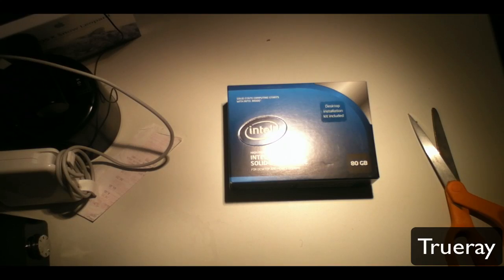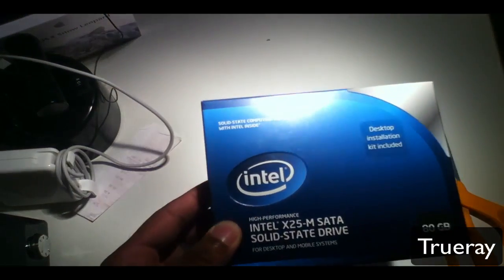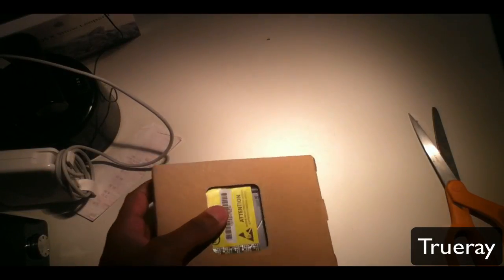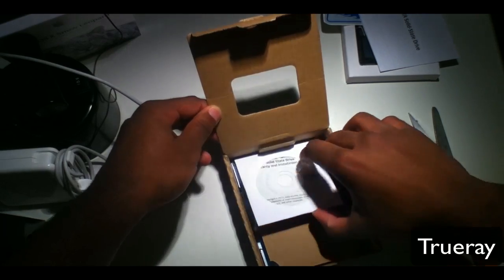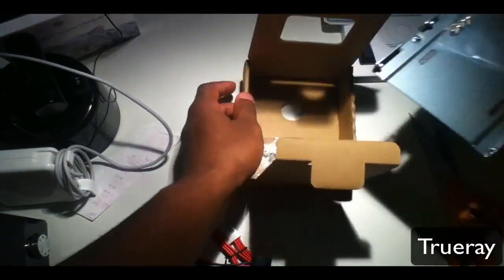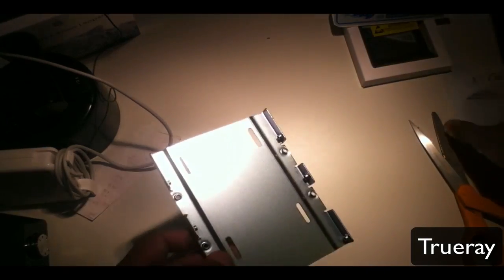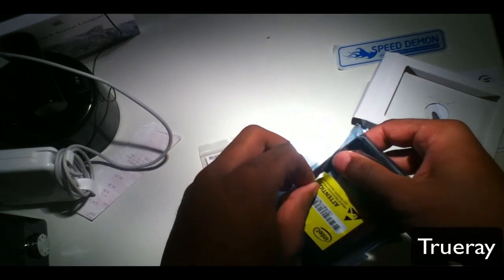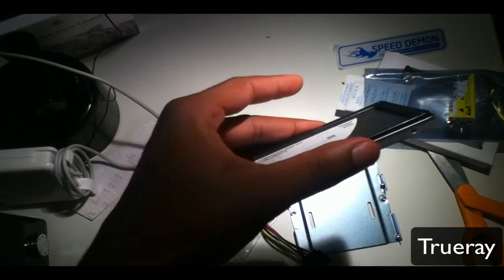Intel X 25-M 80GB Sata SSD Unboxing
This is an unboxing of the 80gb intel x 25-m second generaton ssd with trim support. It Guarantees improved performance, better battery and a long life span. It is compatible for pc and mac computers. Also it can go in your desktop and laptops as well.